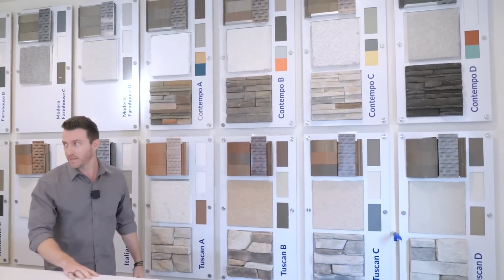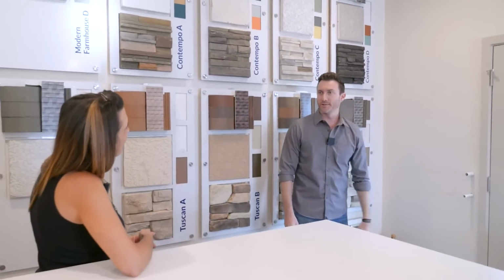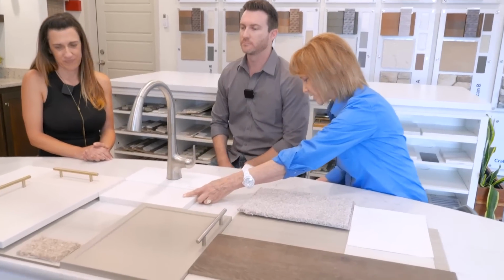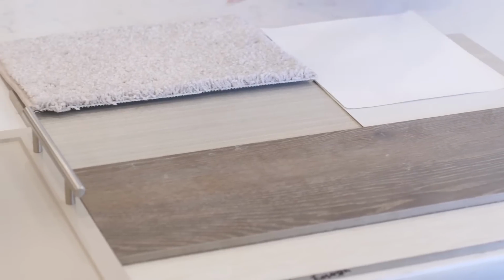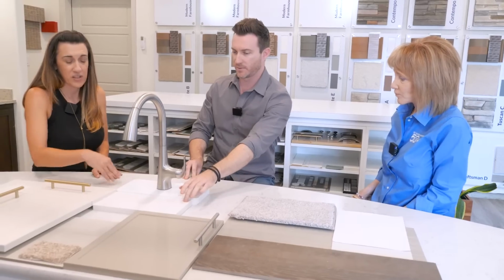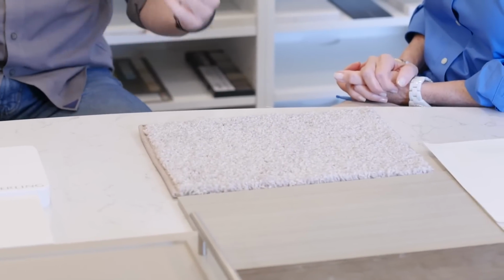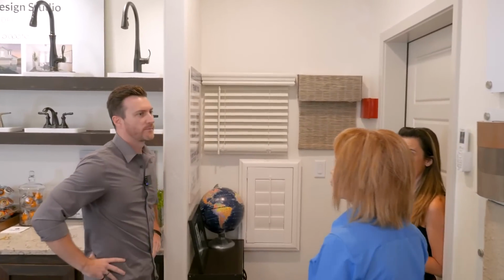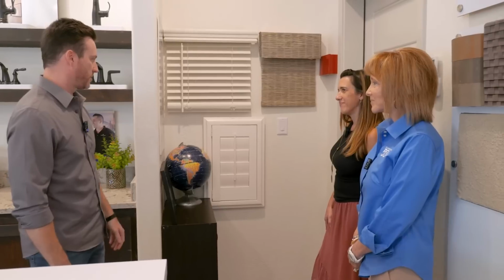De Young Properties Sibling Showdown - Episode 2.3| Brandon's Design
✨ Vote TeamBrandon! ✨

Brandon De Young is bringing his design vision to life in Episode 2.3 of Sibling Showdown! Tailored for modern living, Brandon’s Residence 160 blends sleek Contempo style with a family- and pet-friendly layout. High-end modern design meets everyday practicality in this home, creating the perfect space for life’s adventures. 🏡🐾

💬 Love Brandon’s bold yet functional design? Comment TeamBrandon below and let us know why you’re cheering for him!